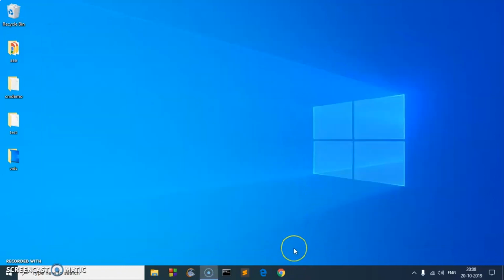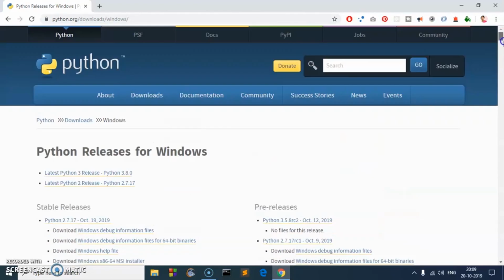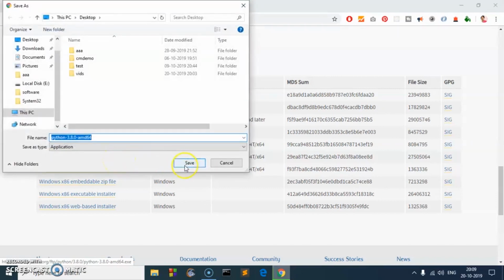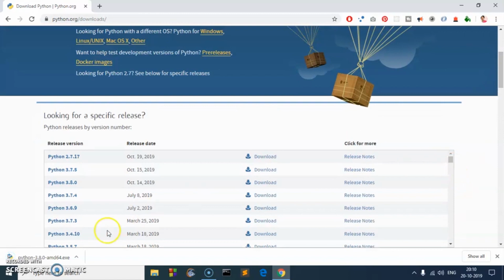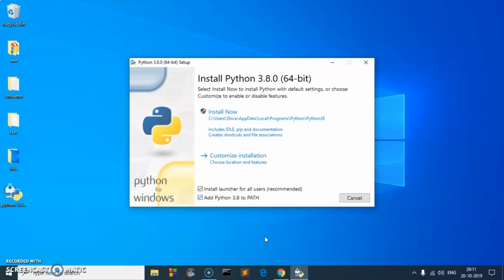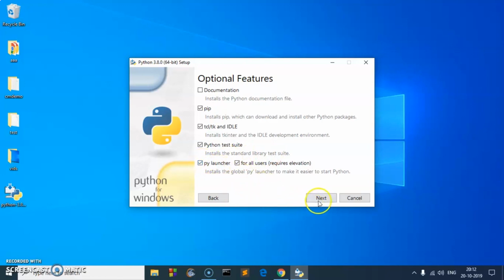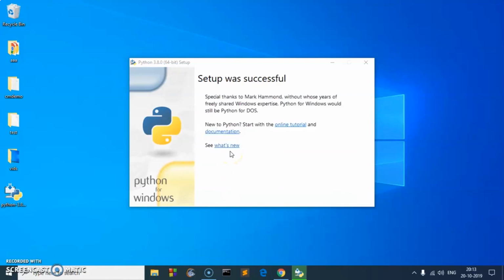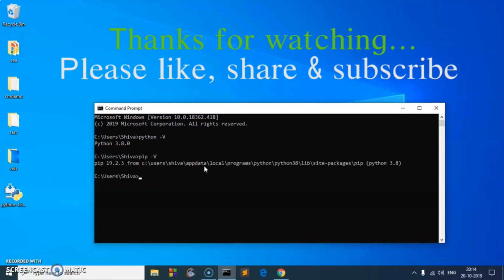How to Install python 3.8 on Windows 10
Best Web Development Course Python 3 Course In this video, I demonstrate how to download and install Python 3.8.x 64 bit on Windows 10 .
install python windows,
install python 3,
python download,